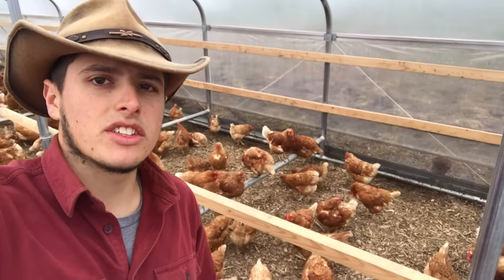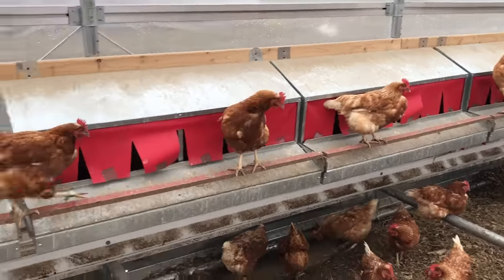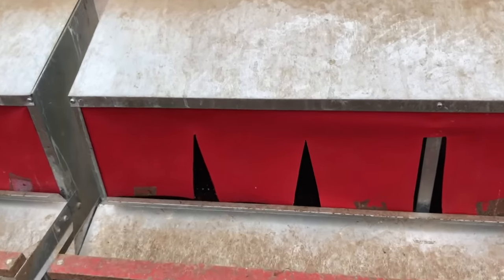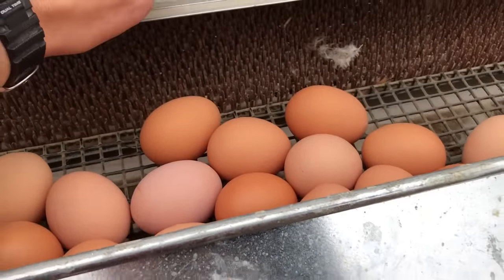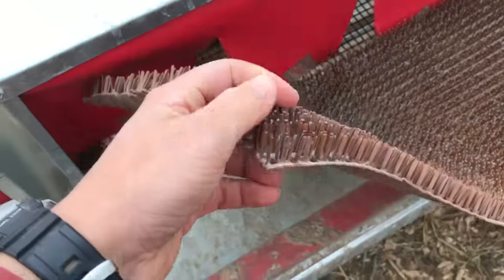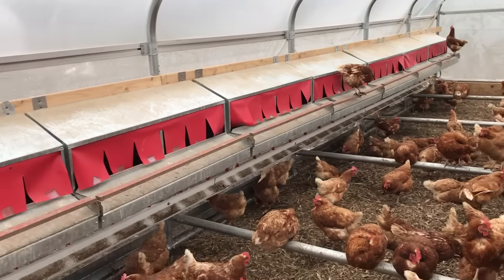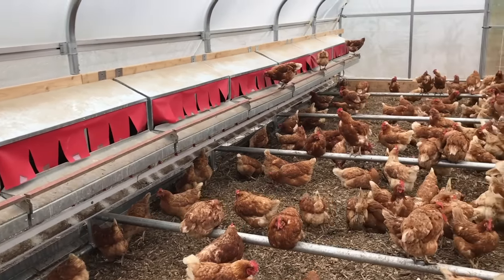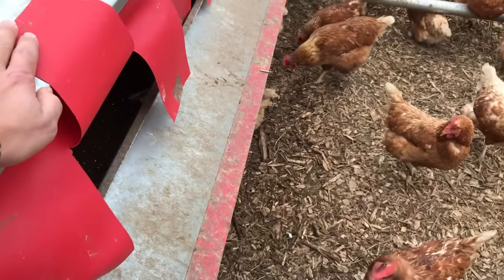HenGear Rollout Nest Box - No more cracked eggs or dirty eggs - Pasture chickens - HenGear.com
Finally an affordable Reversible Rollout Nest Box that keeps your eggs clean and unbroken. Eggs rollaway into a safe separate compartment where the hen can't break or eat the eggs.